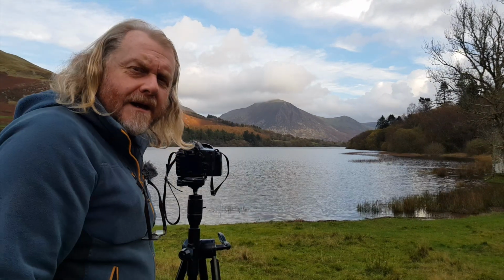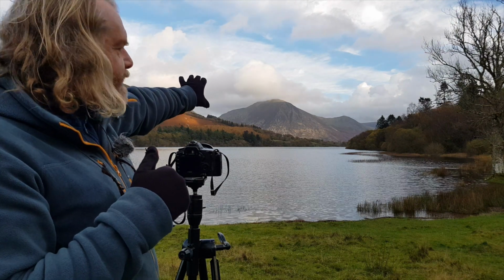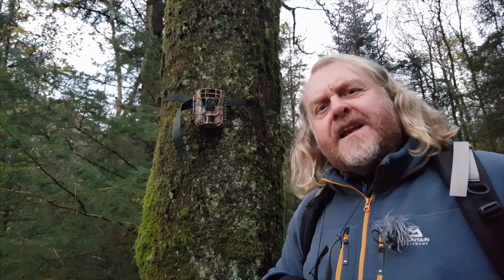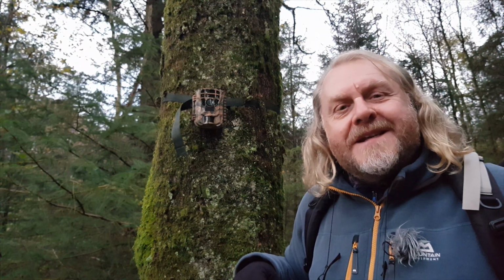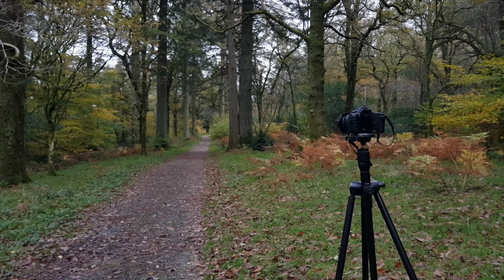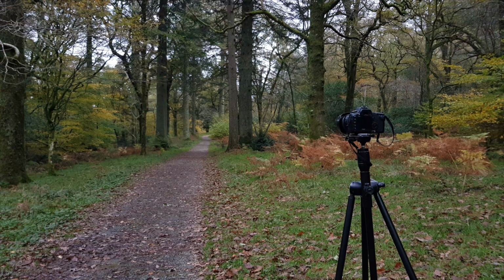How long should I wait for the light? | LAKE DISTRICT | Landscape Photography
Having picked a supposedly sunny day. I headed of to the Lake District. Only to find it was capped with cloud leaving the western edges exposed to some sunlight. The usual thing happened. It was looking promising until I set up the camera and it clouded in. Which set me a dilemma do I wait or move on to another competition.

My Camera: Canon EOS 5D Mark II
My Second Camera: Olympus Tough TG-5
My Wide Lens: EF 17-40mm f/4L USM
My Zoom Lens: EF 24-105mm f/4L IS USM
My Telephoto Lens: EF 100-400mm f/4.5-5.6L IS USM

My Vlogging Phone: Samsung Smartphone Galaxy S8 64GB
My Vlogging microphone: Røde VideoMicro
My Drone: DJI Mavic Mini
My Tripod: Benbo Classic 1 Tripod mk1
My Tripod Head: Benbo Professional Ball & Socket Head
My Tripod Head Plate Adapter: Manfrotto 625 Rapid Connect Adapter for Hexagonal Plate
My Tripod Head Plate: Manfrotto Hexagonal Tripod Quick Release Plate 1/4" Screw

Software: Canon Digital Photo Professional 4
Software: Adobe Photoshop CS3
Software: Skylum’s Luminar Ai